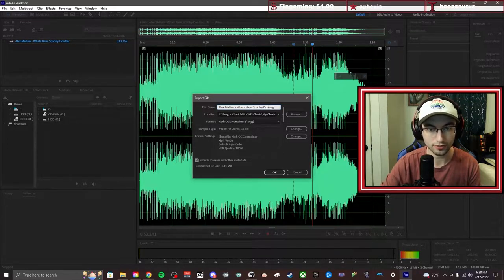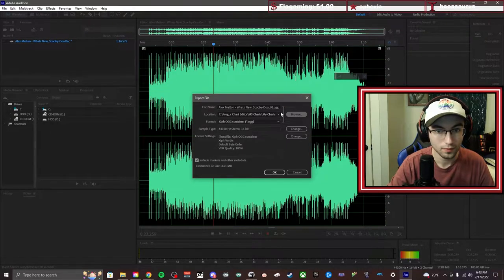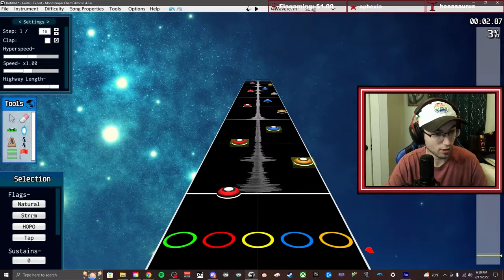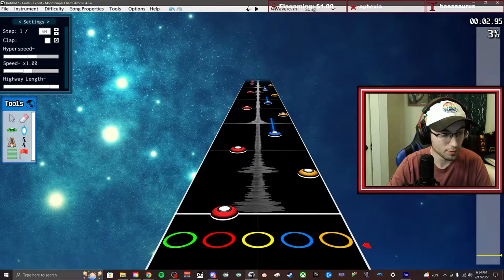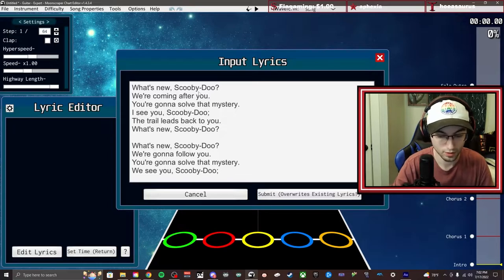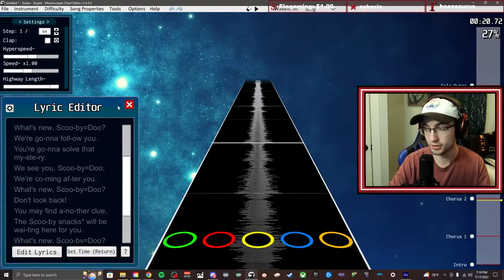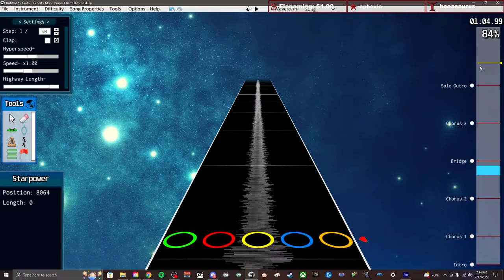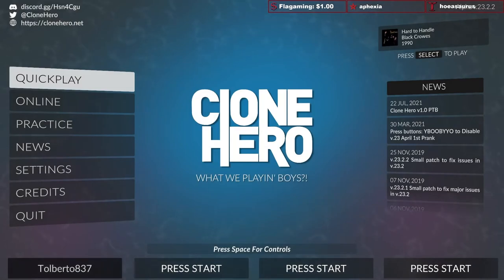Moonscraper Tutorial V2 (Learn to Chart for Clone Hero)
I've given this tutorial a facelift! While it is longer than the last one, I get to talk more in depth about each step as the entire process now takes me way less time. I hope this helps you get into charting the same way I did almost 3 years ago!

Intro: (0:00)
Audio Download: (1:00)
Timing and Tempo: (4:41)
Placing Notes: (10:10)
Note Types and Sustains: (12:36)
Toolbar and Events: (16:02)
Solo Sections: (19:34)
Lyrics: (20:45)
Extra Difficulties: (27:05)
Extra Instruments: (29:04)
Last Checks: (30:19)
Exporting for Clone Clone Hero: (33:00)
Double Check the Song: (34:38)
Outro: (35:35)